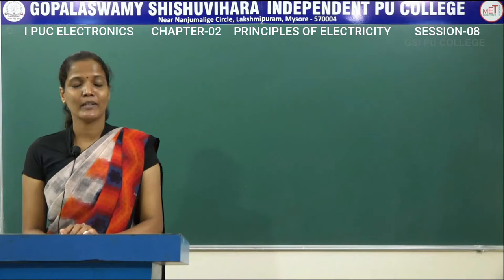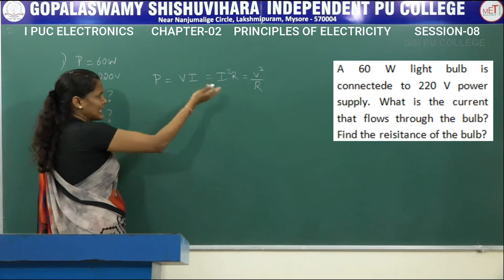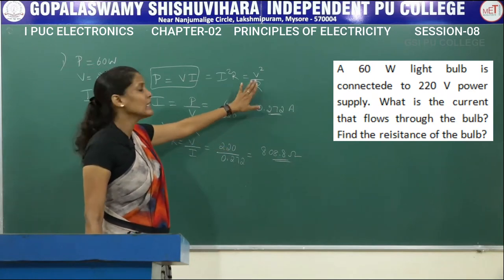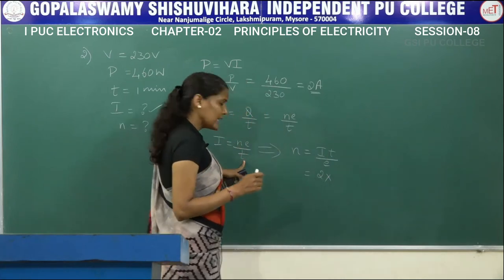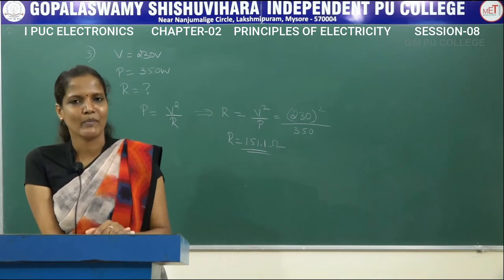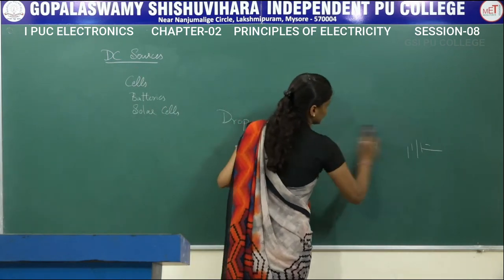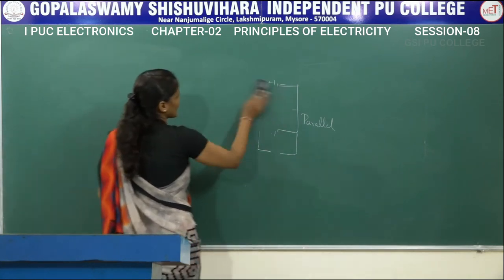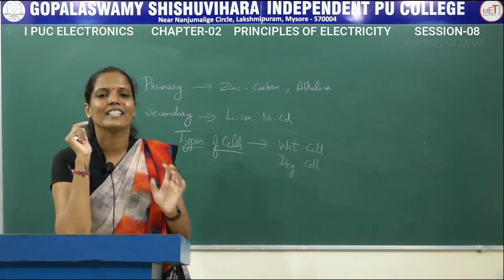ELECTRONICS | 1st PUC | CH 02| PRINCIPLES OF ELECTRICITY- CELLS & BATTERIES | S08